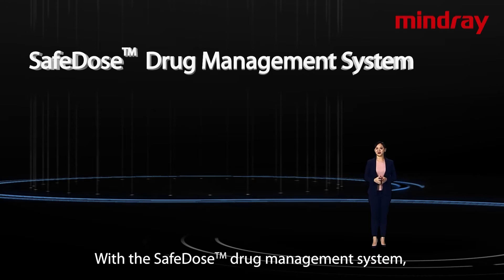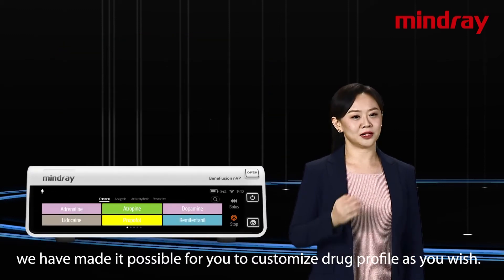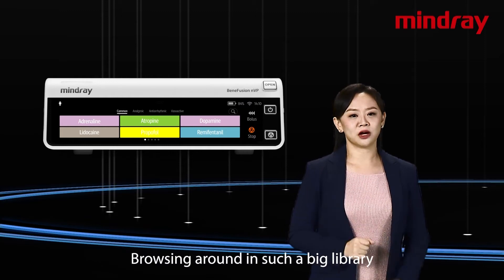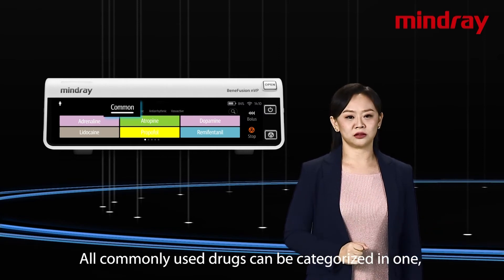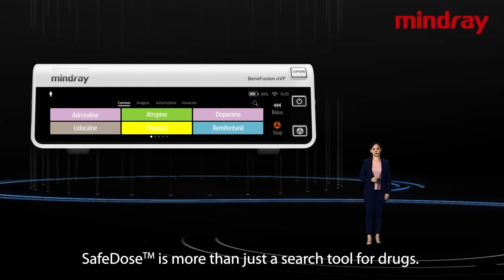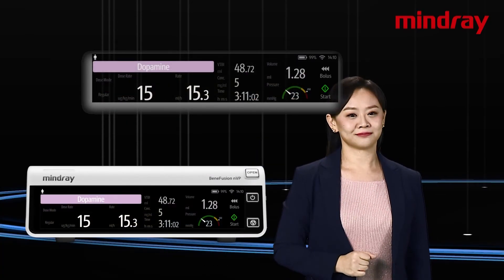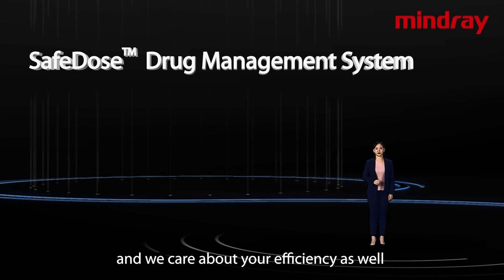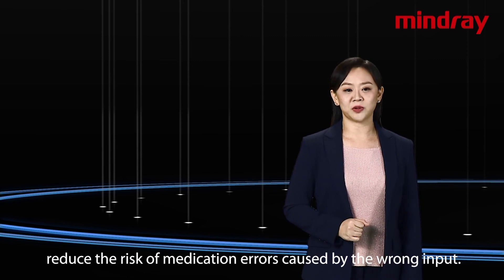BeneFusion n Series Infusion Pump: What is SafeDose?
The SafeDose Drug Management System is integrated in the BeneFusion n Series Infusion System to prevent medication errors. The color-coding system contributes to avoiding drug name confusion. Customizable SafeDose Info and SafeDose DERS reduce the errors caused by wrong input, and thus enhance effiency of patient care.